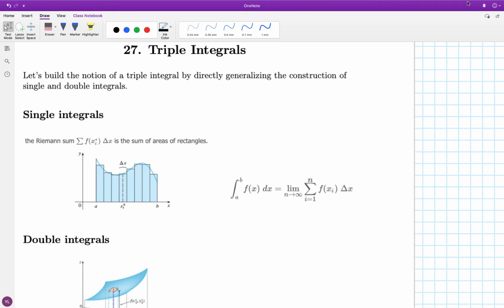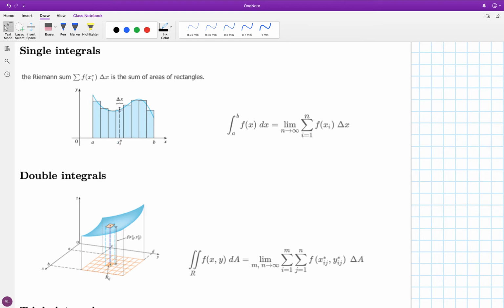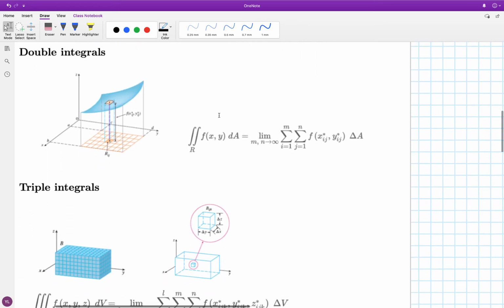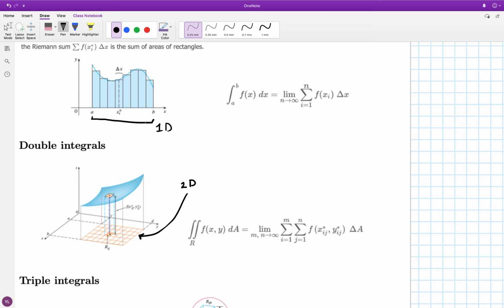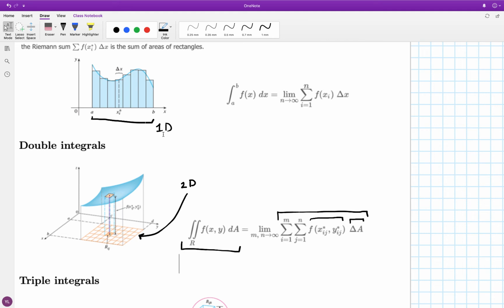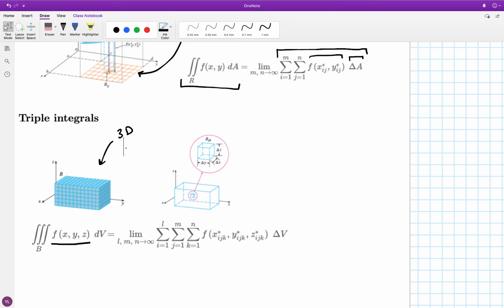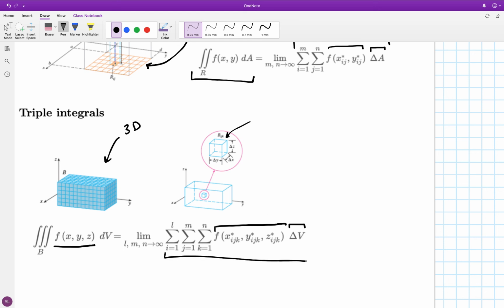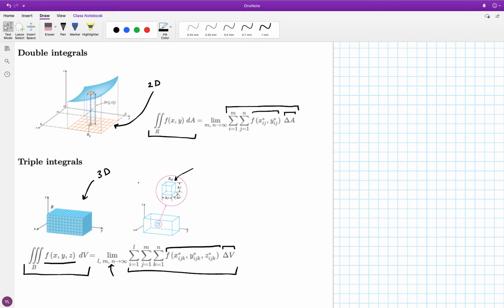MST 113 15.6